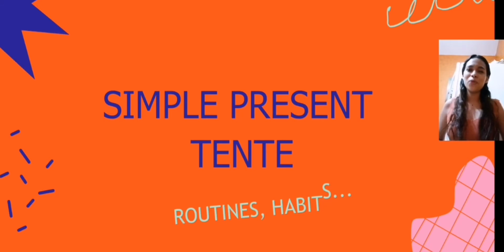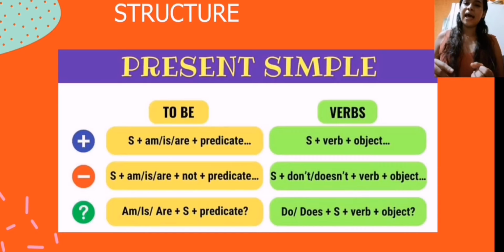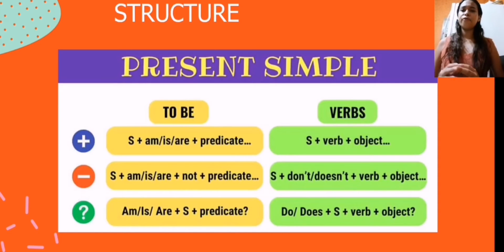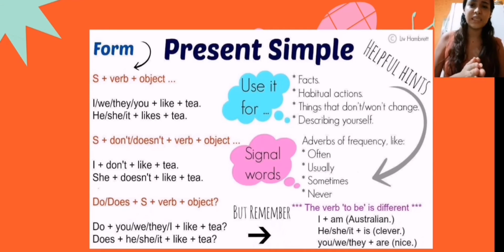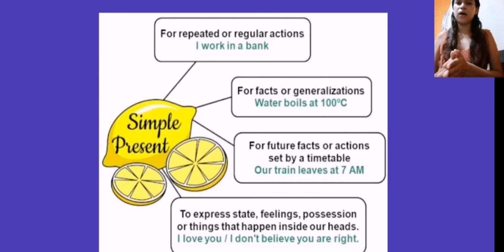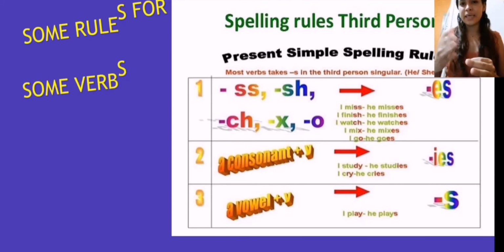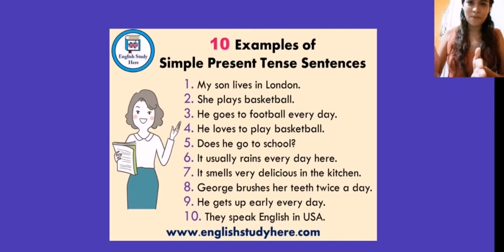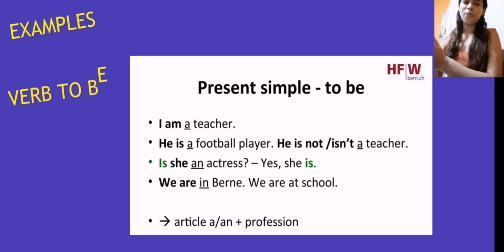Simple Present Tense